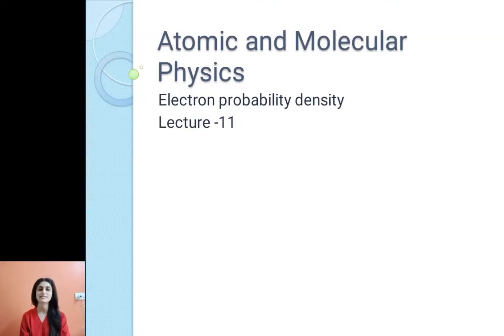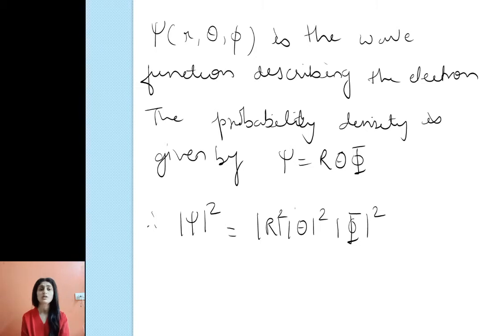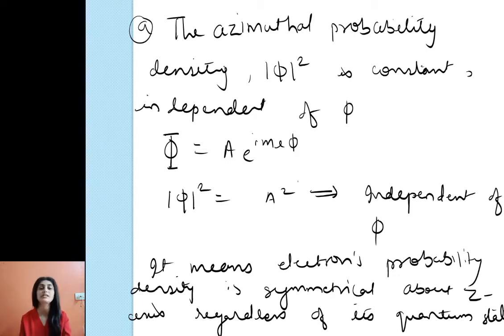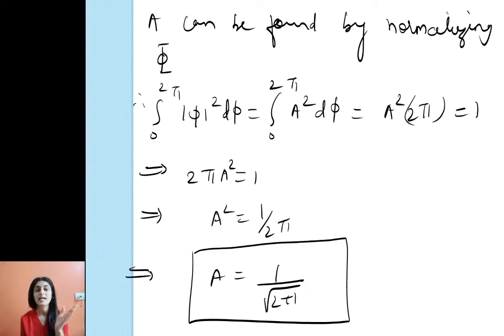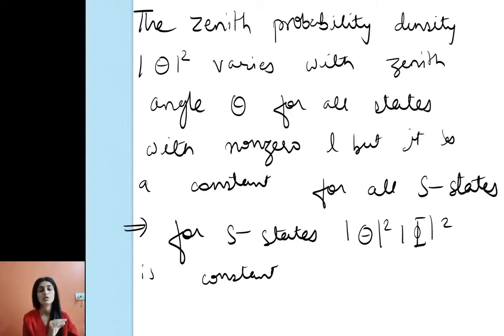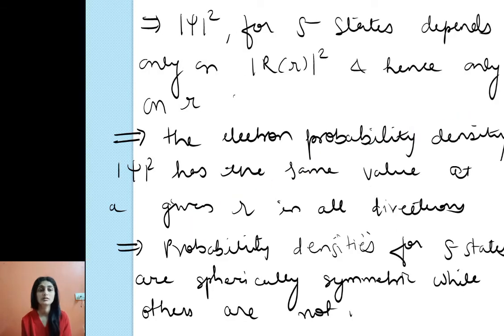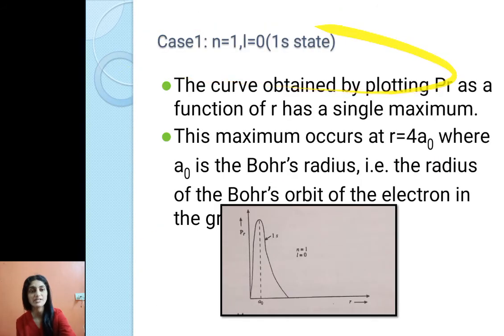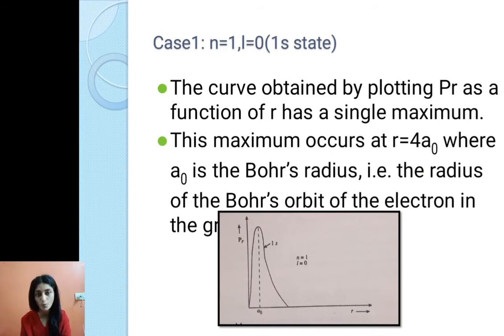Atomic and molecular physics Lecture 11# Electron probability density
Though the expression for the total energy of the electron in H-atom, found quantum mechanically, is the same as was given by Bohr, the electron cannot be visualised revolving around the nucleus in a circular path.
Quantum mechanically, we only talk about relative probabilities of finding the electron in volume elements at different locations, the probability density may vary considerabely from place to place.
Electron probability density consists of aximuthal probability density, xenith probablity density and Radial probablity density